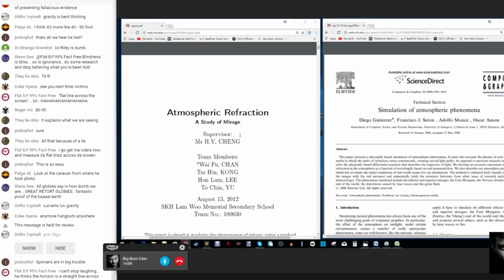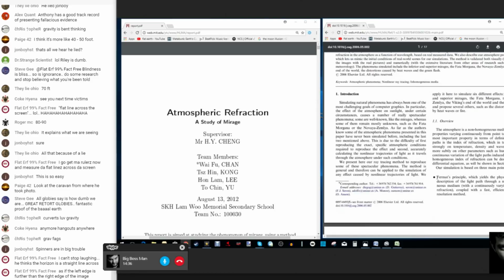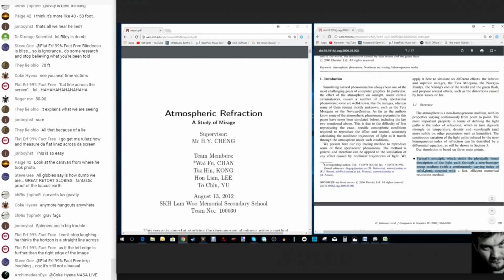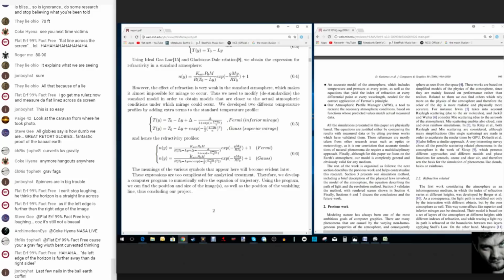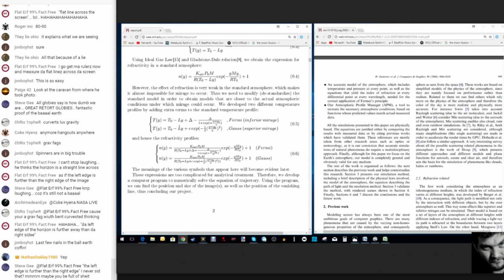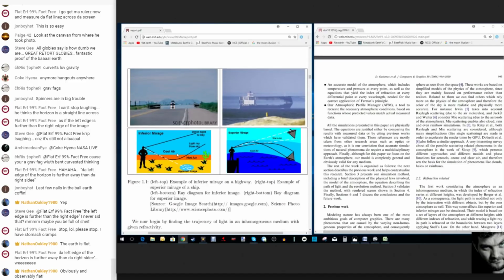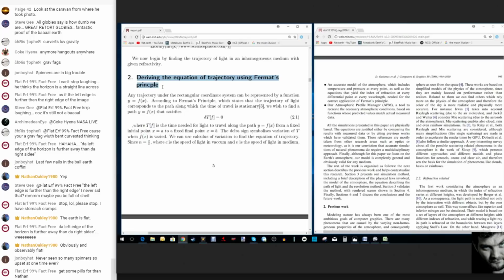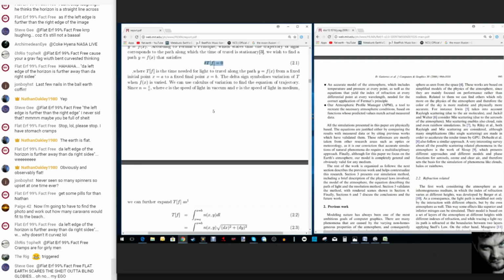Flat Earth Debate - Homework For Paul Voigt